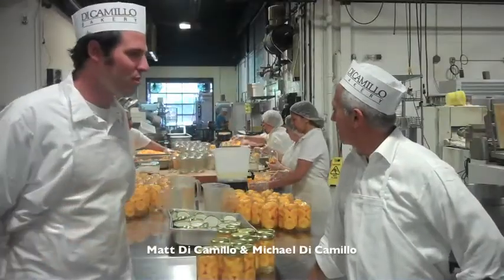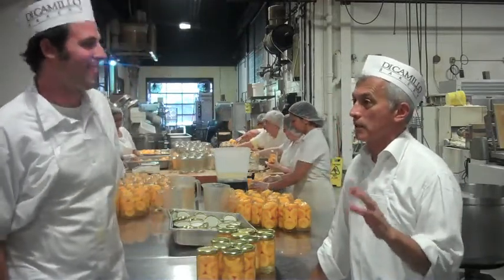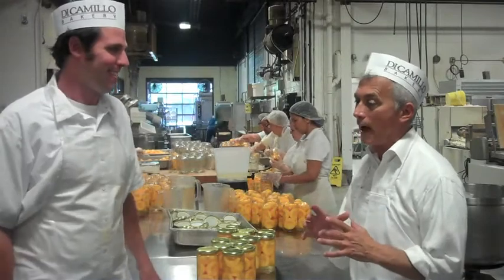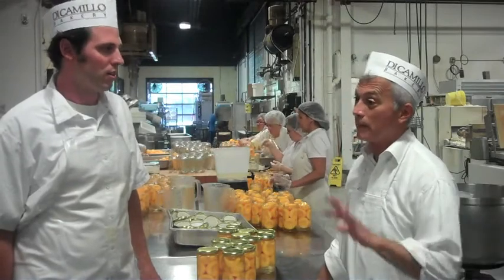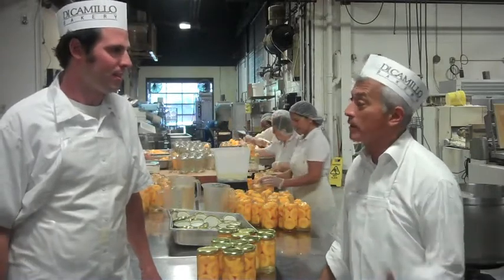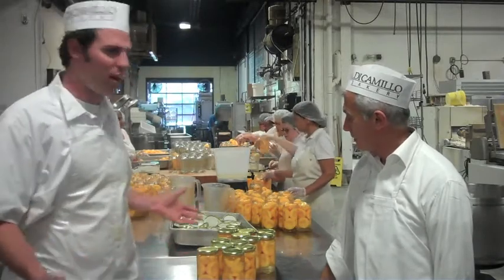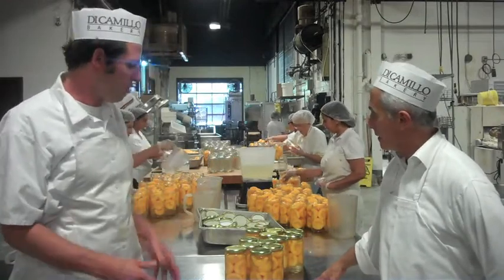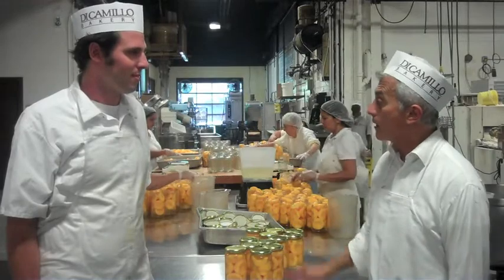Di Camillo Bakery 2013 Peach Production Begins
Michael & Matt Di Camillo discuss how Di Camillo Bakery began preserving peaches in 2003, along with the unique process used to make our famous Anita Di Camillo Niagara Peaches.